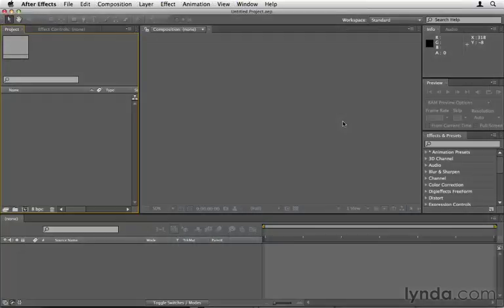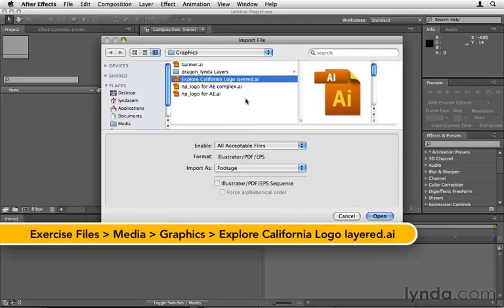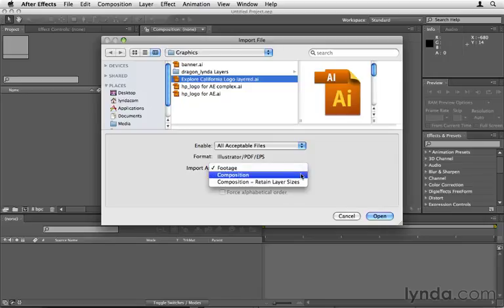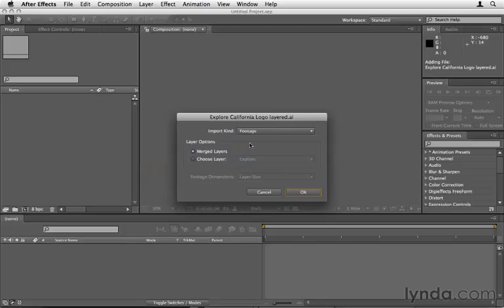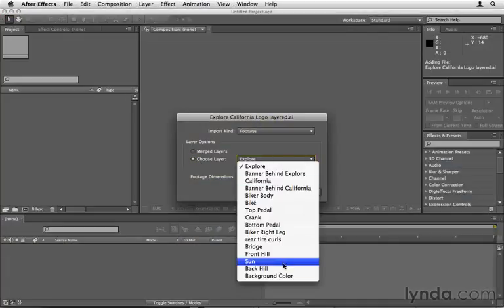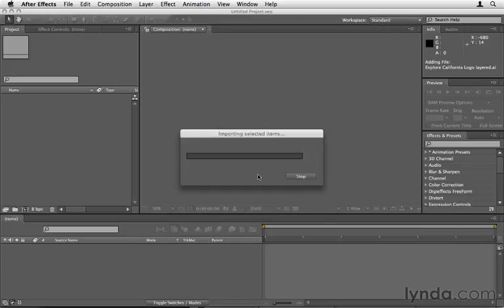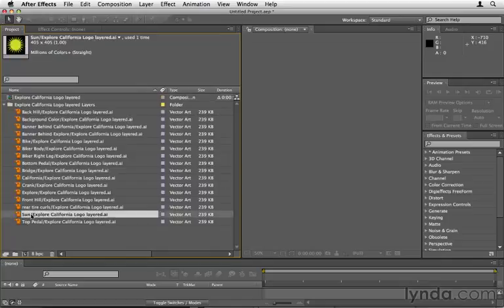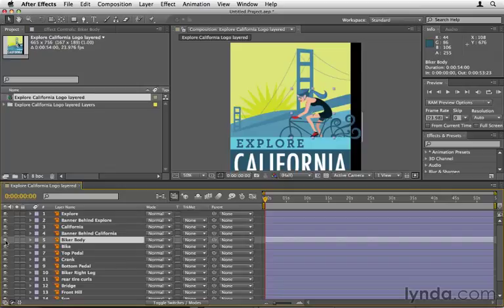59957 04 01 SC12 illustrator